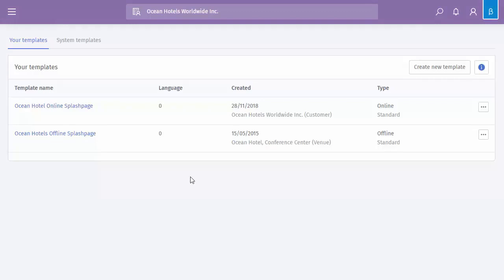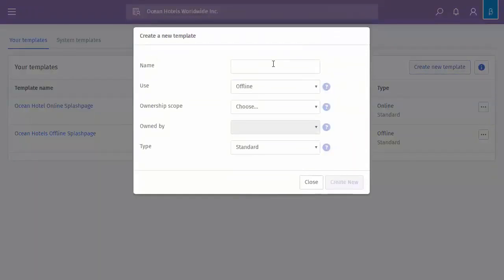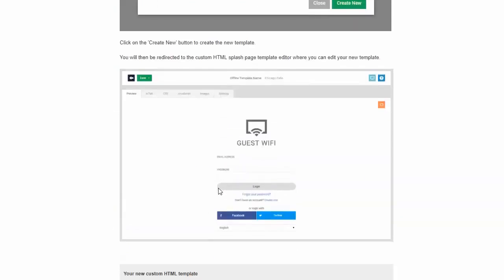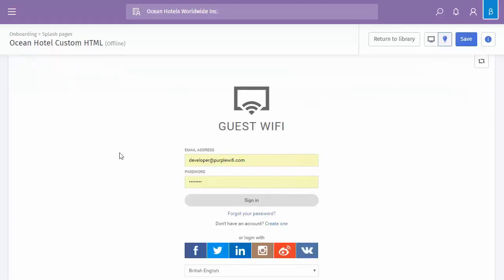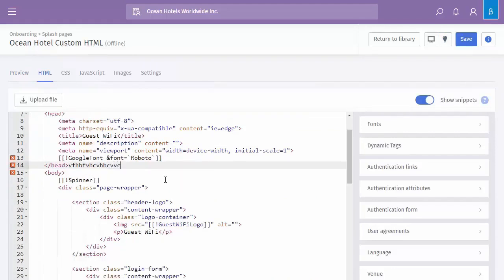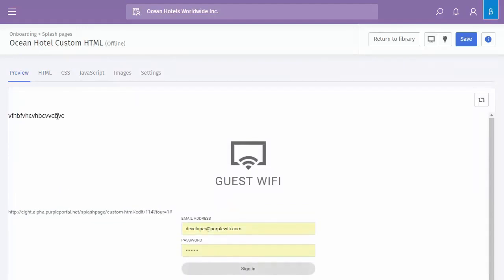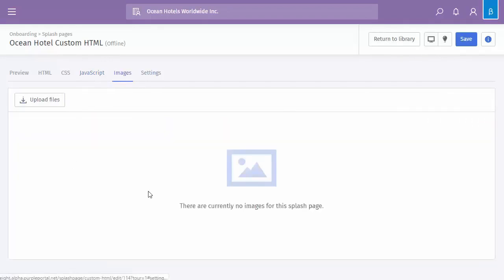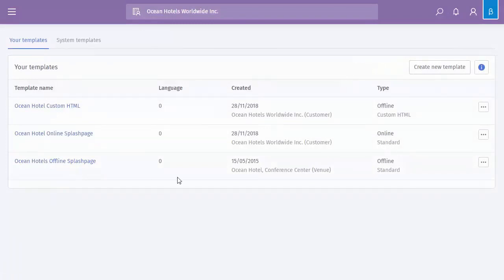Purple WiFi Custom HTML Splashpages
A brief overview of how to create Purple Wifi Custom HTML Splash pages